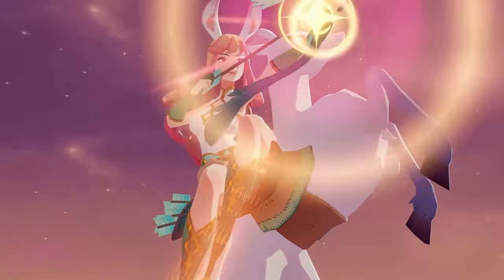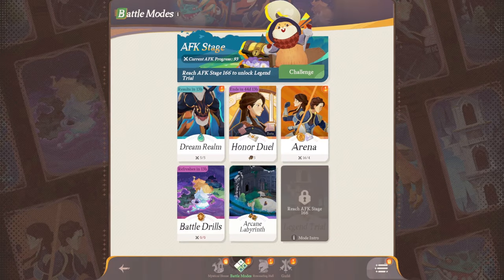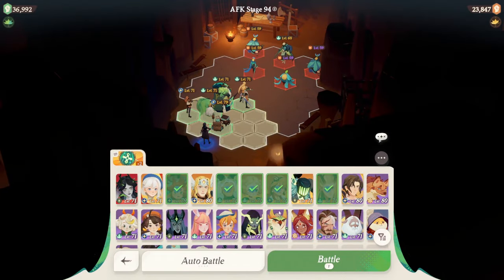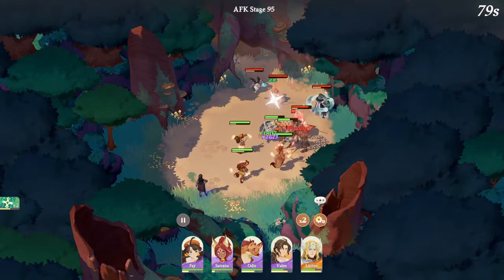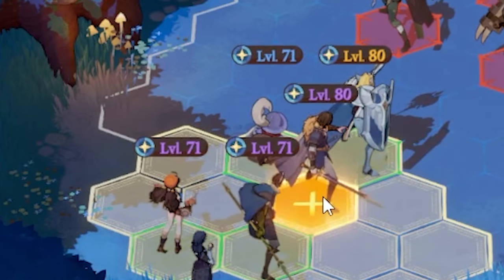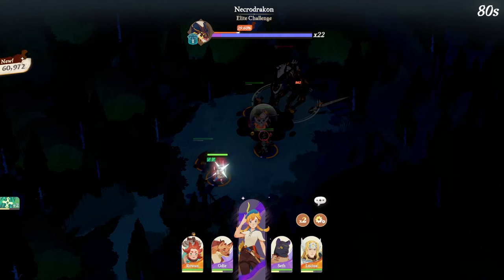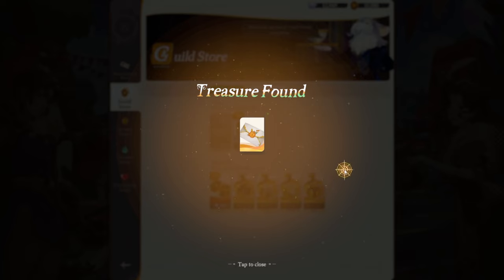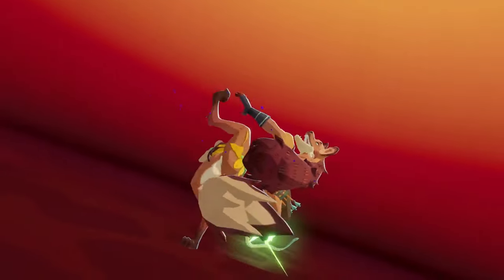5 BEGINNER TIPS that will help you PROGRESS FASTER!! - AFK Journey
AFK Journey is available on PC and Mobile starting on Mar 27th!